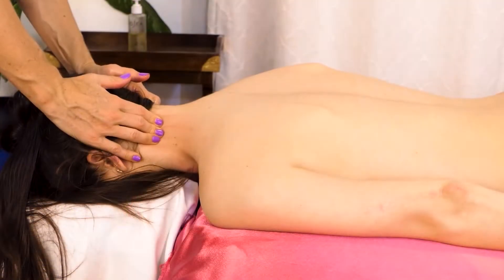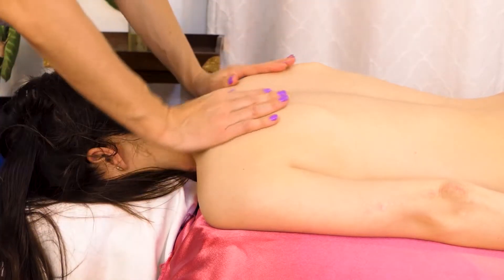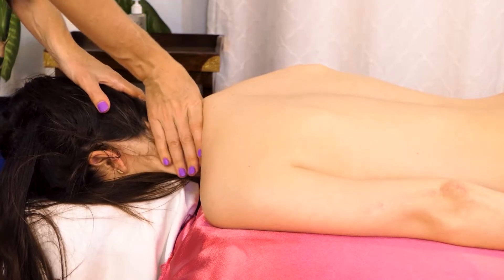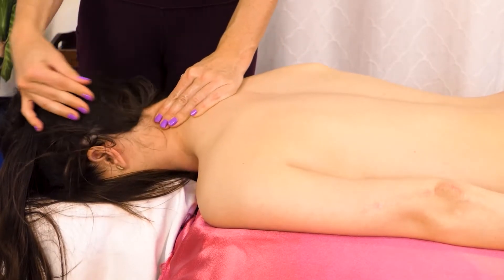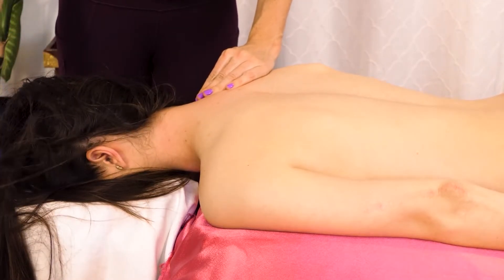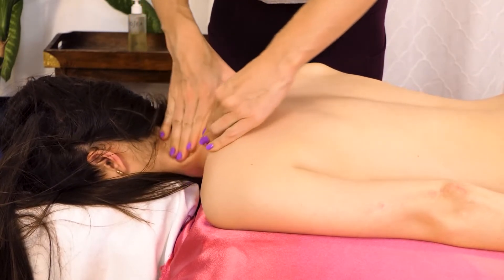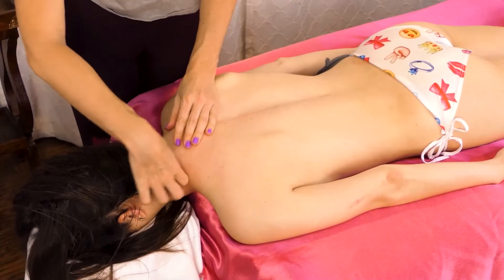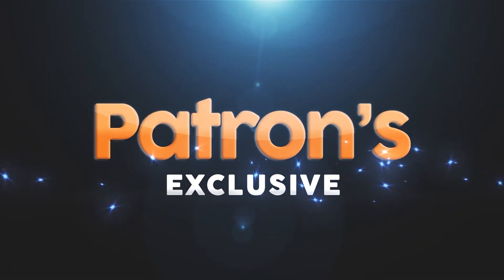Trailer: Upper Back Massage w/ Tessa